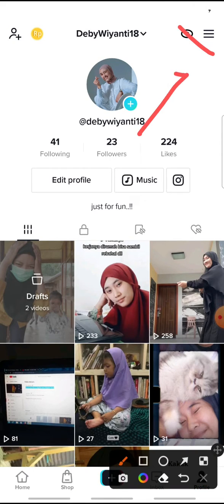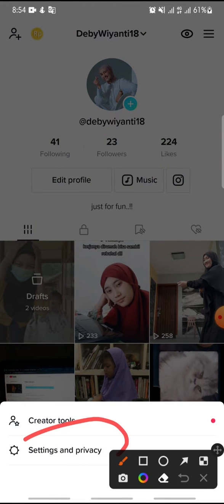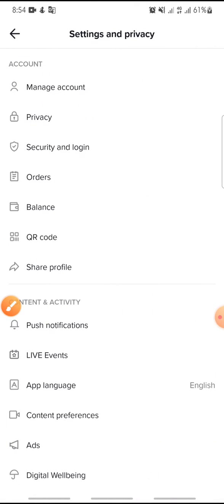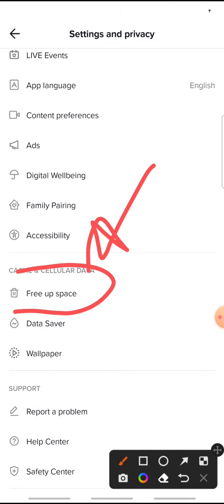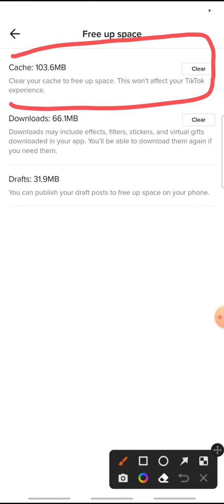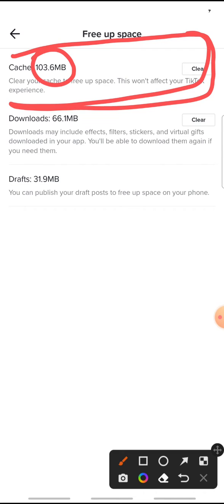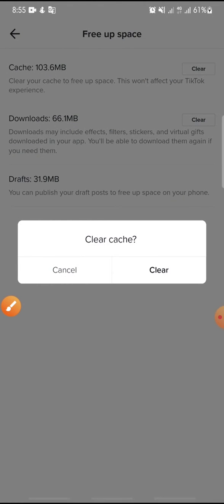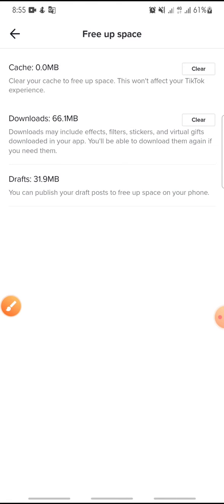How To Clear Cache On TikTok Apps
tutorial How To Clear Cache On TikTok Apps